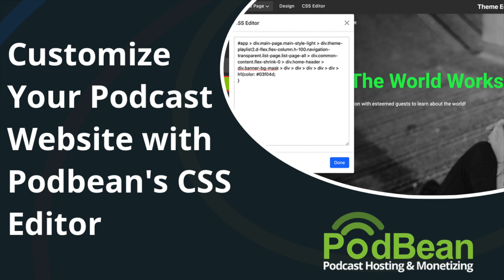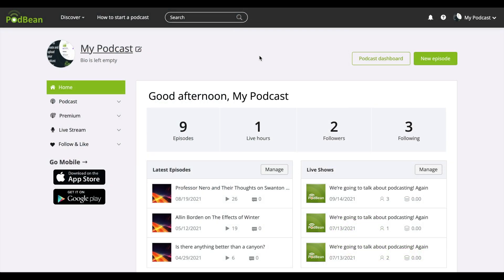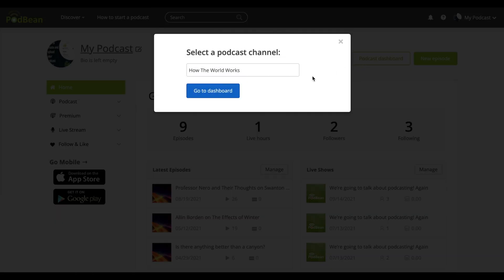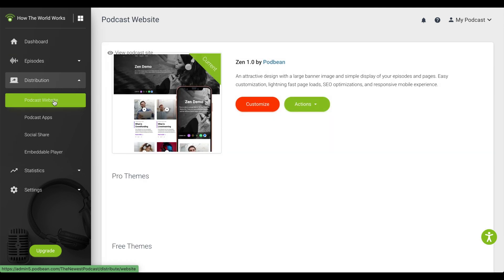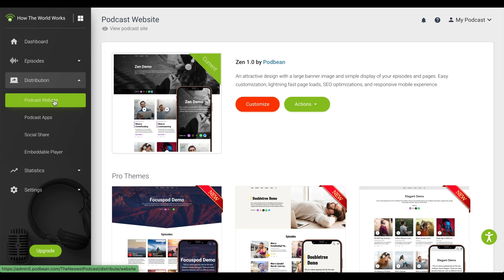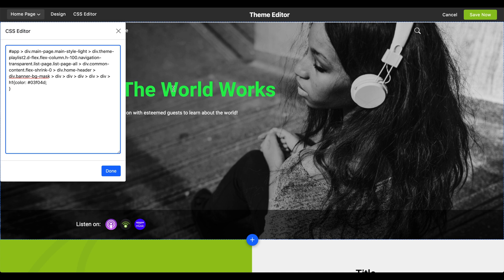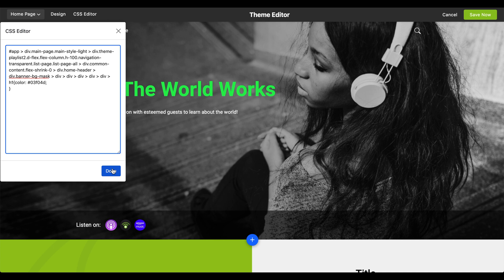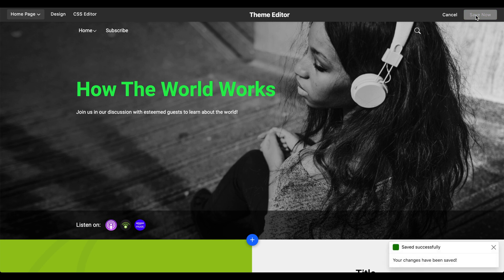How to Customize Your Podcast Website with Podbean's CSS Editor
Podbean includes a free professional podcast website with your account. You can choose from a variety of professional themes that you can customize to fit your needs. You can use the CSS editor to customize your Podbean podcast website.  Here’s how to customize your Podbean podcast website using the CSS editor.

*Note that the CSS editor options are available on our Unlimited Audio, followed by Unlimited Plus and Business tiers.

Learn how to start a podcast with our easy step by step guide

Amazon Echo: